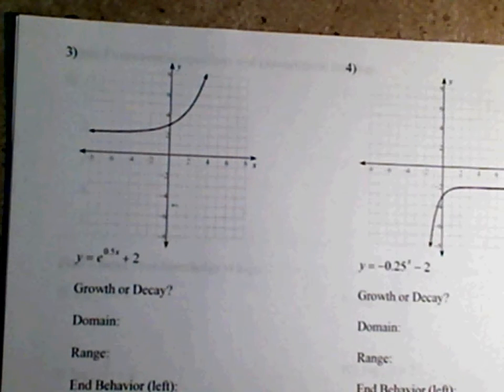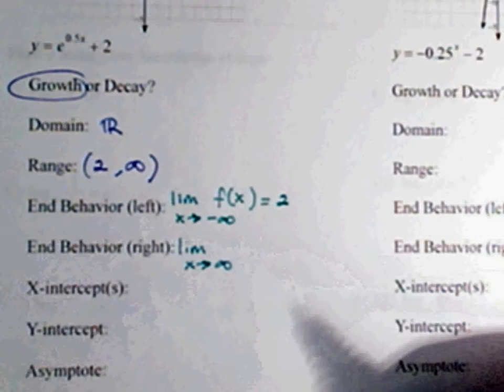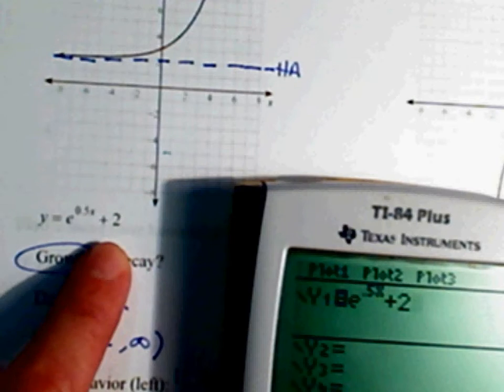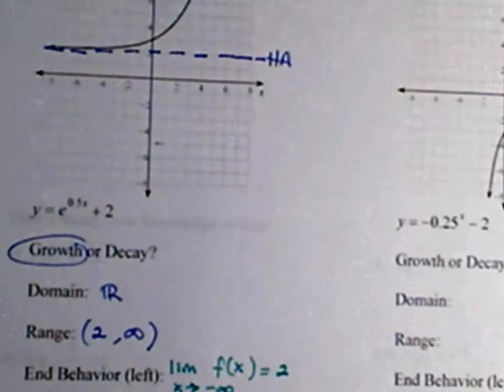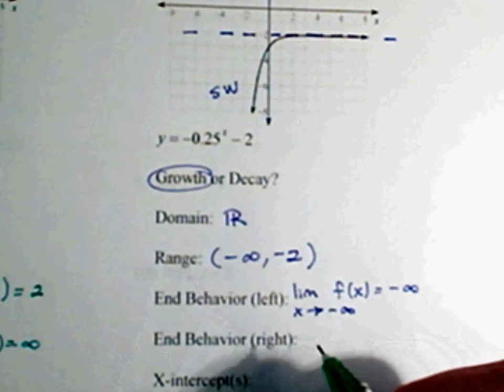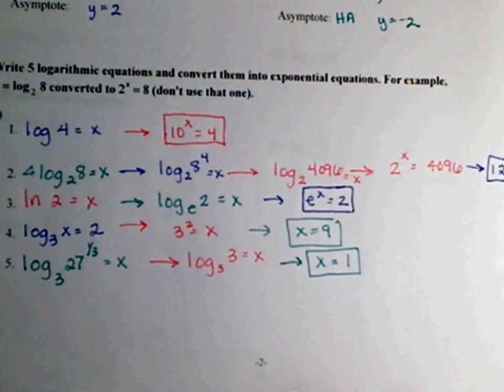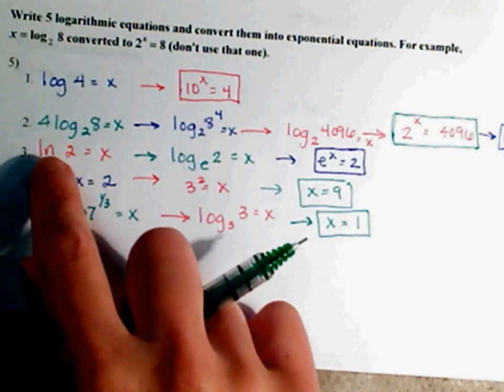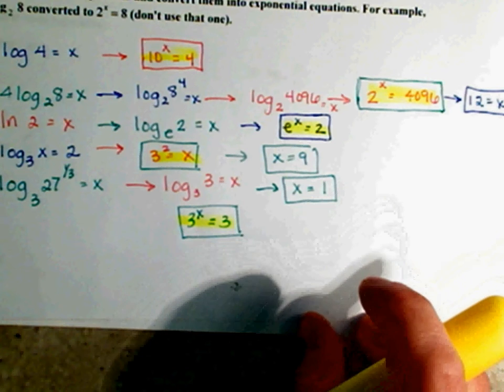ATM Unit 6 Review page 2